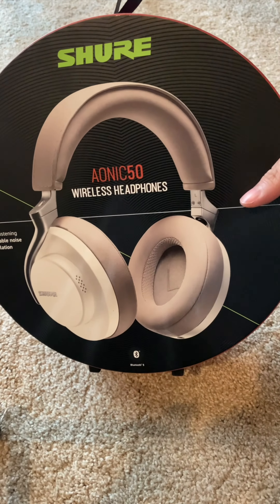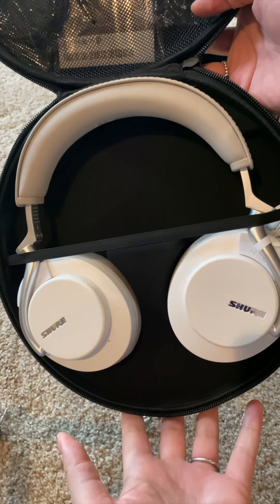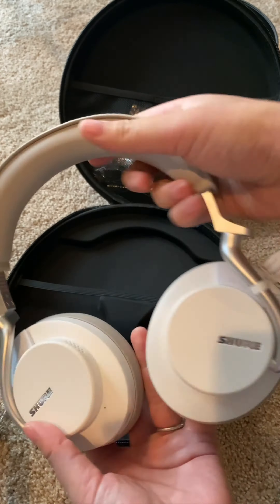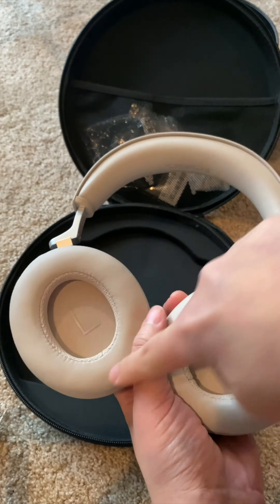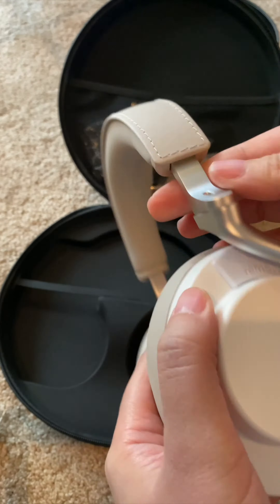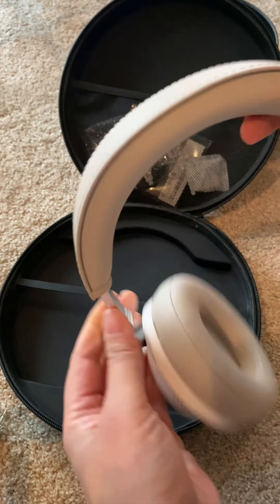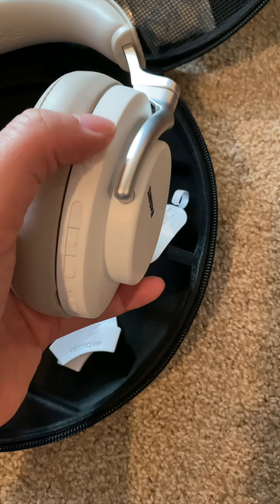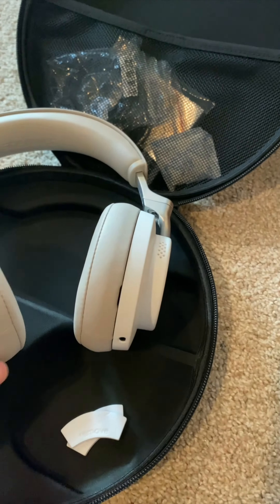Shure AONIC 50 Wireless Noise Cancelling Headphones - White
6513 132nd Ave NE No. 142, Kirkland, WA 98033